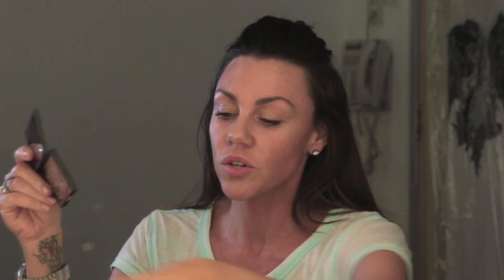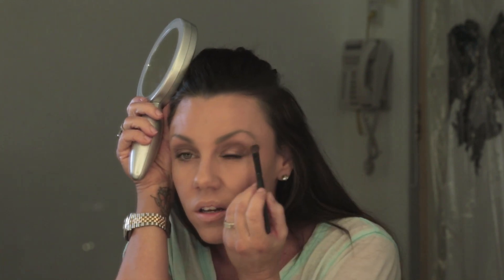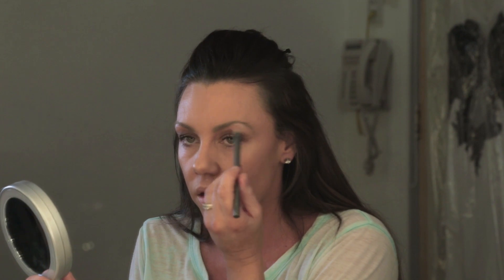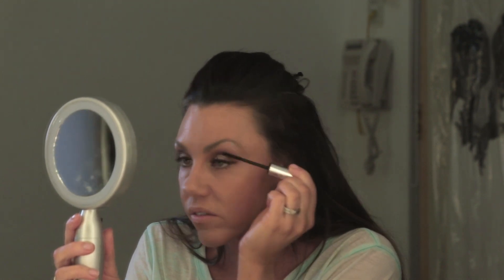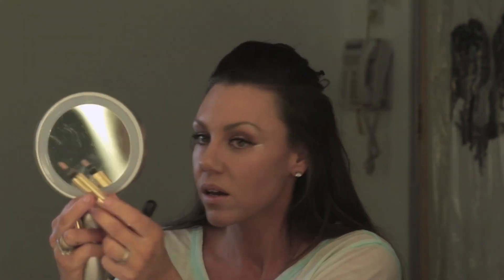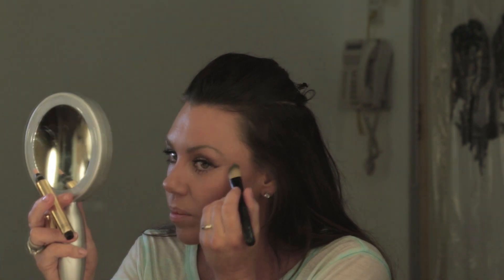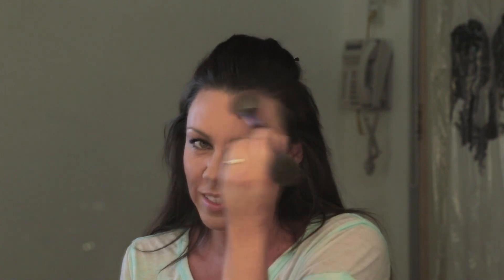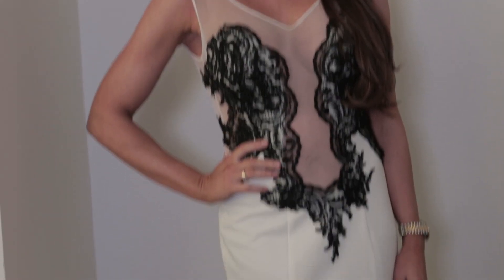Premiere Make Up Look | Michelle Heaton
Here's my Cinderella Premiere Make Up Look! I went for an elegant, soft and smokey look with a flick.